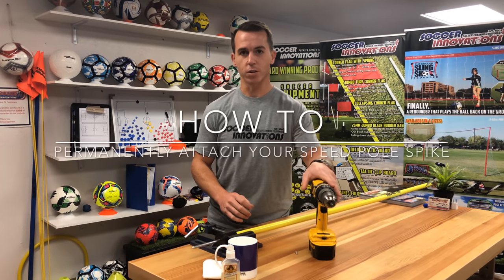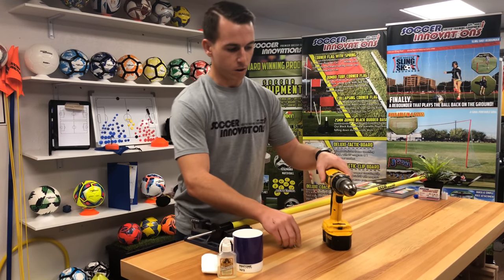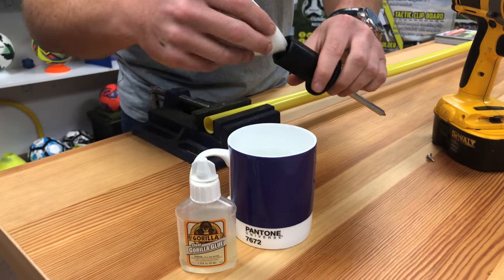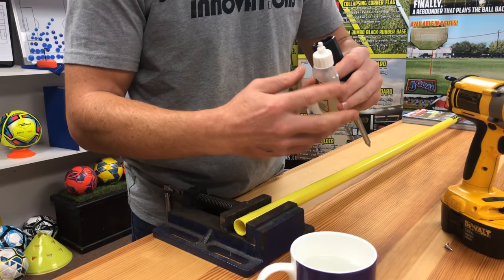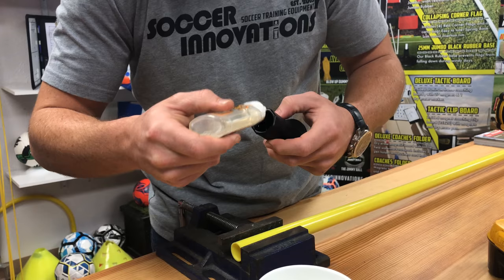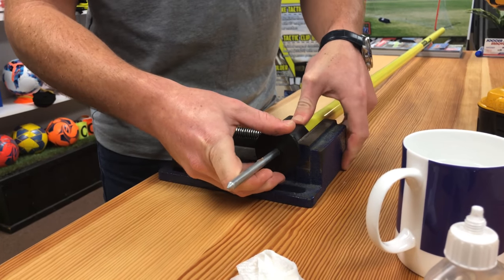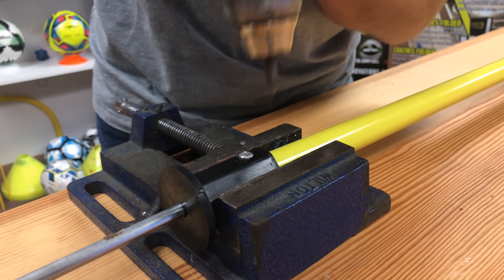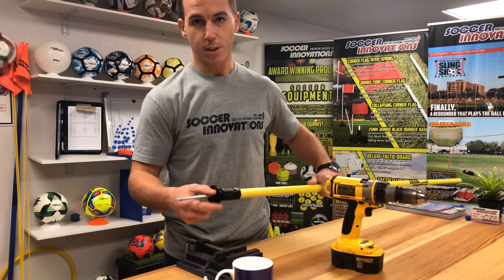How to permanently attach speed pole spikes to speed poles - SoccerInnovations.com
🚨 How to attach a speed pole spike permanently to your speed pole. We have 2 options to show you. See below for links to the Gorilla Glue and Screws on Amazon for purchase.

- Option 1️⃣: Gorilla Glue
- Option 2️⃣: Screw Together

👉 You can purchase Gorilla Glue from Amazon

👉 You can purchase self tapping ½" Phillips head screws from Amazon

⚽️ Visit us online 👉  SoccerInnovations.com for our cutting edge soccer training equipment and product videos.

Inventors & home to the World Famous & Award Winning Soccer Wall™, Jimmy Ball™, Skills King Pendulum™, J-Goa™l, Cone King™, Flat Back 4 Belts™, Sling Shot Rebounder™, Sport-Brella™ Sports Umbrella, D-Man™ Basketball & D-Man™ Football, Speed Pole Sling™, Exercise Dot Markers™, MVP Team Shelter™, F.A.S.T. Soccer™, Goal Reduction Net™ & many more!